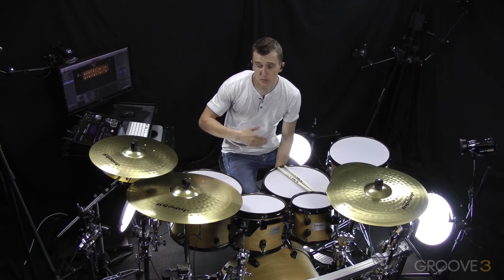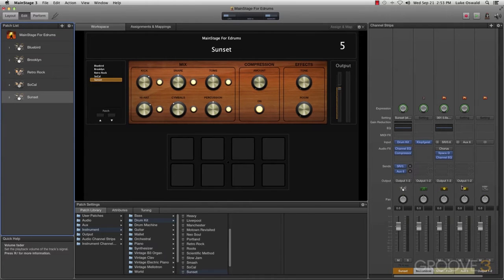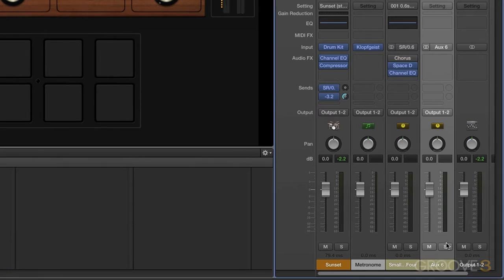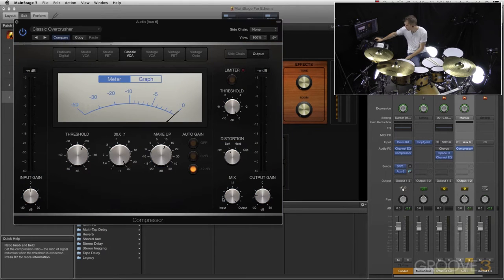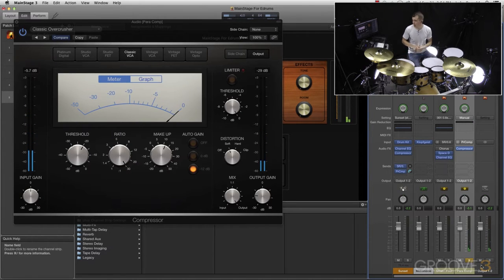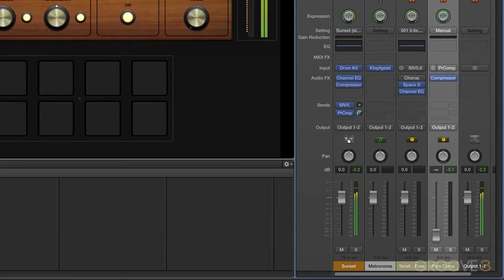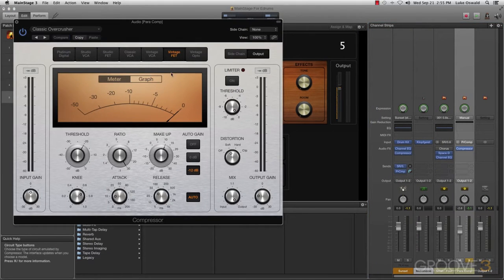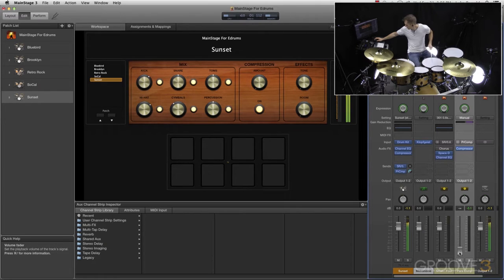Adding Aux Channels (Playing MainStage 3 with eDrums)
Learn how to quickly add Aux channels in the mixer and perform parallel compression.